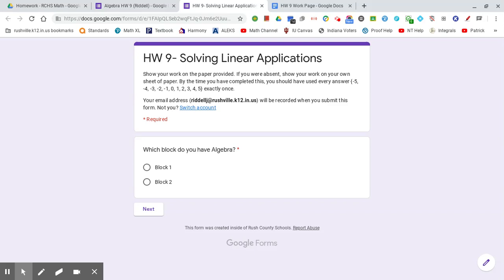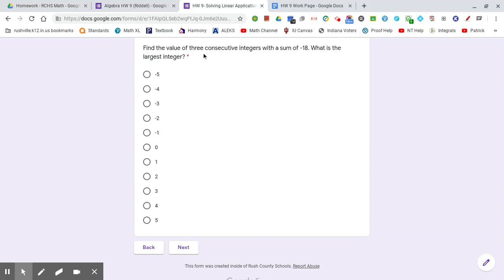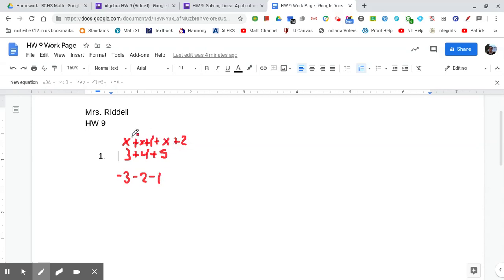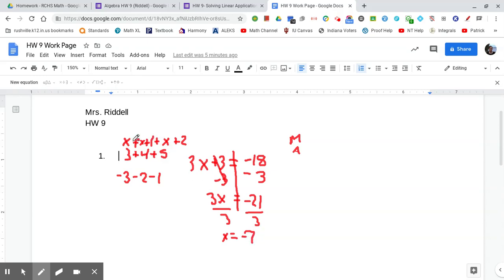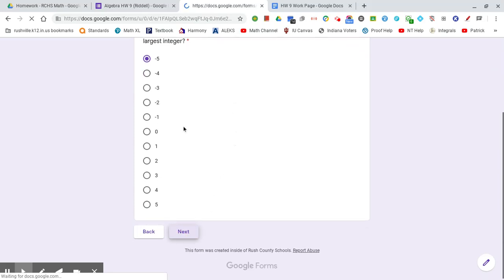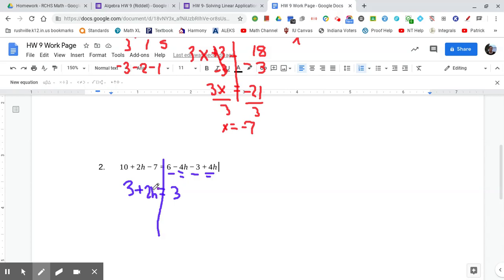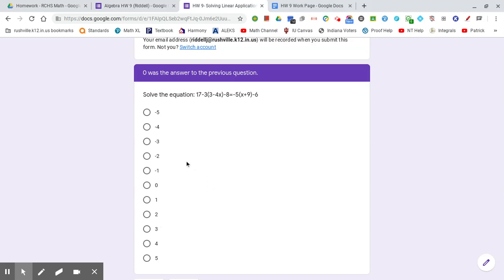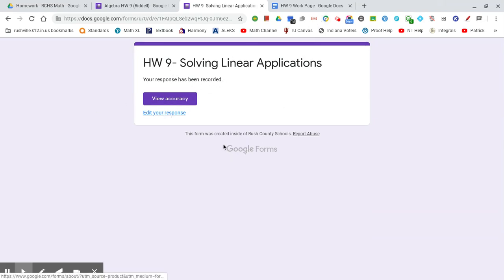Algebra 1 HW 6- Google Form Help